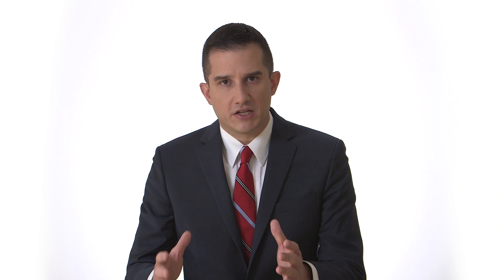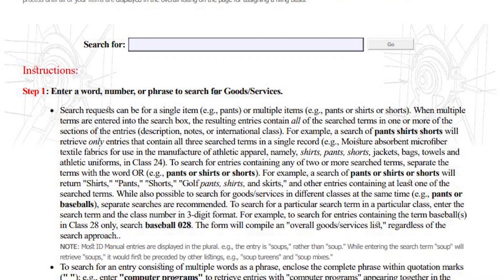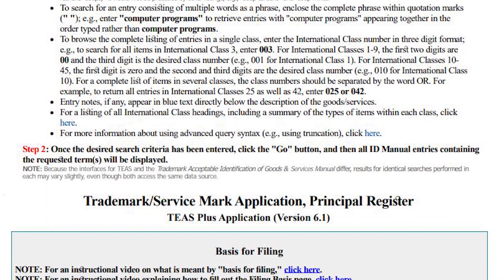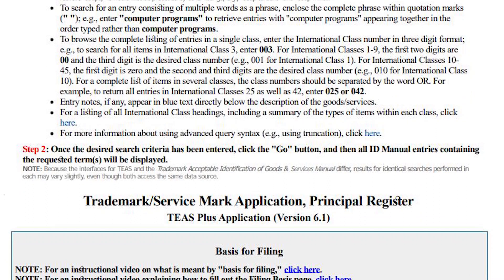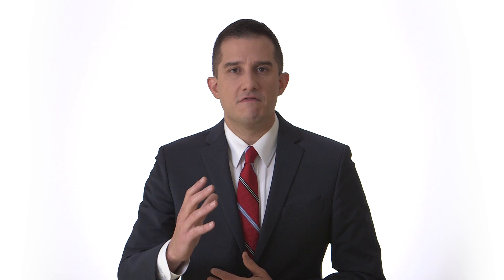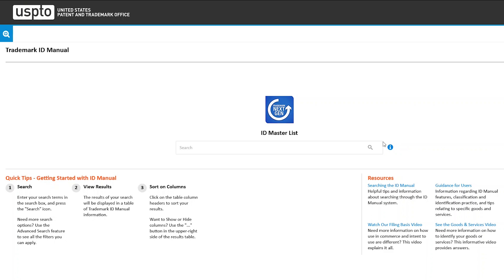How to Describe Goods and Services in a Trademark Application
One of the most critical sections of a trademark application is describing the goods and services you plan to offer under your trademark.

This question is so important because it sets the rights and scope for your trademark protection.

Under U.S. trademark law, any trademarks you register will be protected within only the categories you list in the goods and services section of your application.

For example, compare Dove Chocolate and Dove Soap. One is a chocolate maker; one is a soap company. They each have the "Dove" trademark because their registrations are for different, unrelated goods.

Understanding how to properly describe your goods and services in a trademark application can be challenging, so consider the three tips provided in this video when completing the section.

1. List the products or services you plan to offer in layman’s terms.
2. Be realistic, and not aspirational, in your list.
3. Understand the USPTO’s technical language requirements.